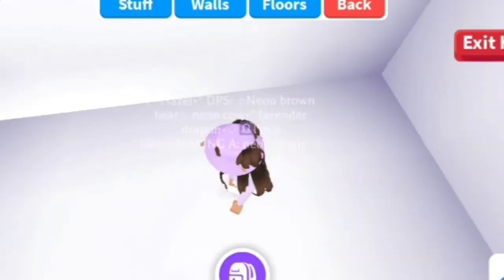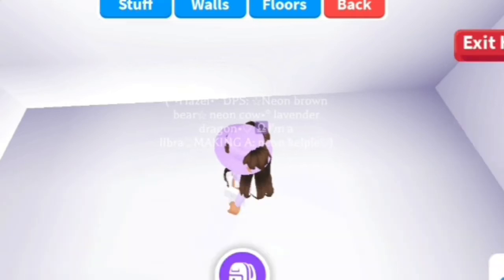HOW TO MAKE A BUNK BED IN ROBLOX ADOPT ME!